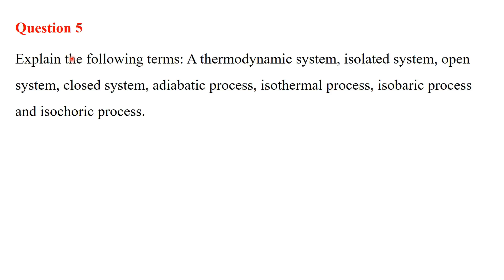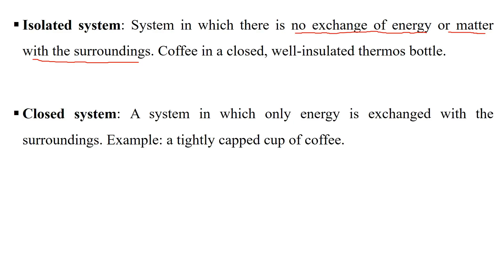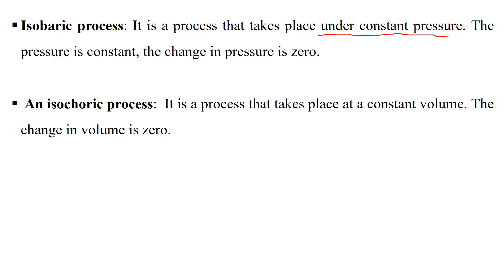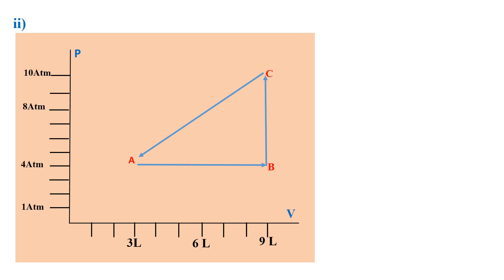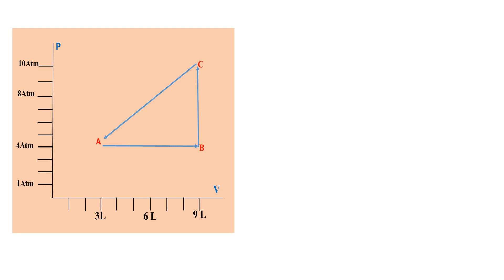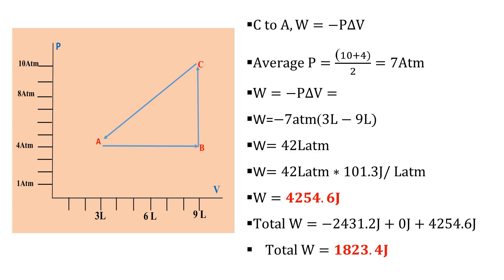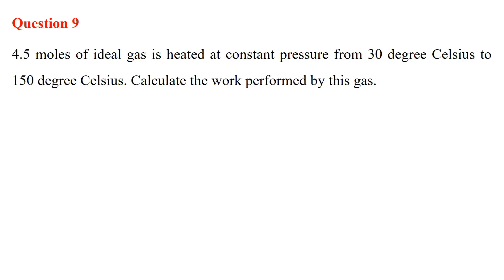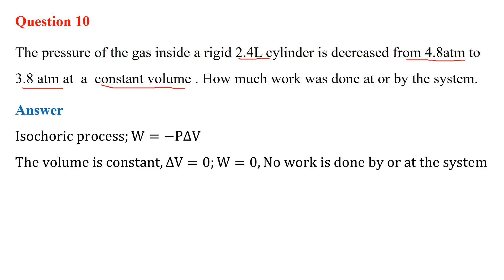Part 23 Questions and answers in General Chemistry Thermochemistry chapter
Thermodynamic system, isolated system, open system, closed system, adiabatic process, isothermal process, isobaric process, isochoric process. Work done by gas expansion and compression, PV-diagram.